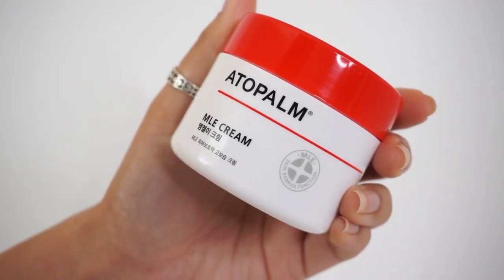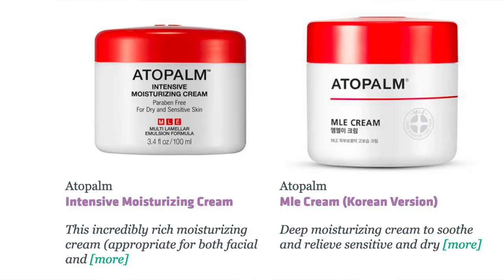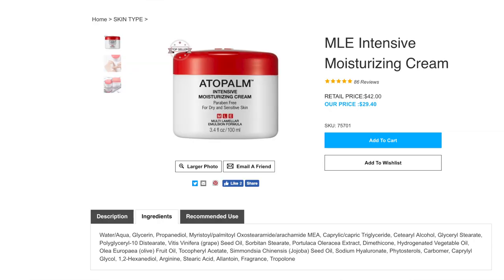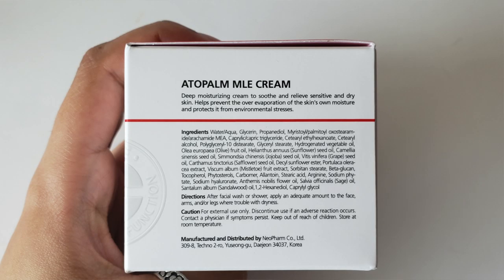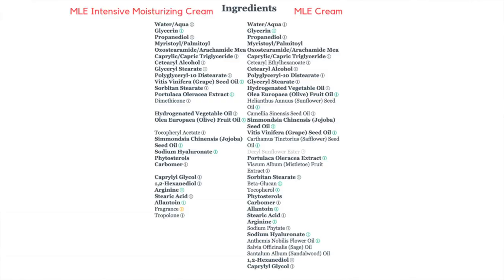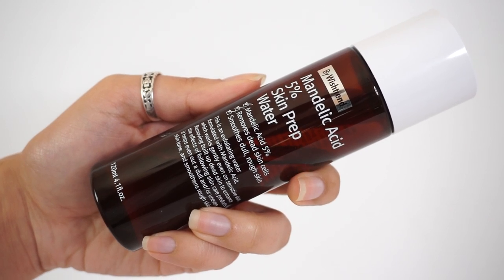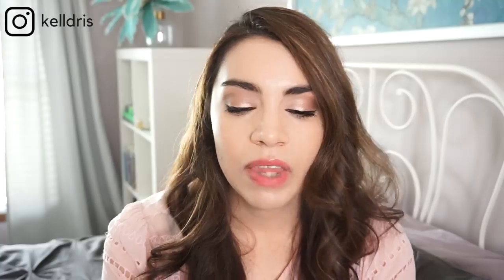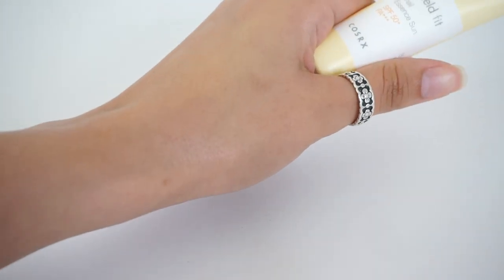K-Beauty Products That Didn't Work For Me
You know I love K-beauty but not every product is a winner! Here are some products that just didn't work for me! Some are products I recommend avoiding at all costs and some didn't work for me but they might work for you, YMMV!

|| Links ||

*By Wishtrend Mandelic Acid 5% Prep Water

|| Social ||

|| Schedule ||

|| Music ||

^Indicates gifted item from brand